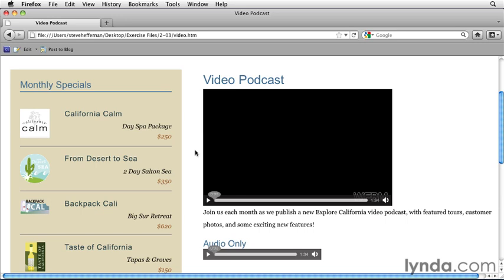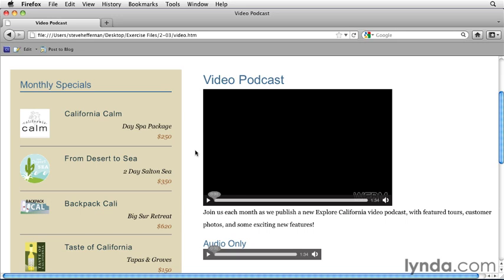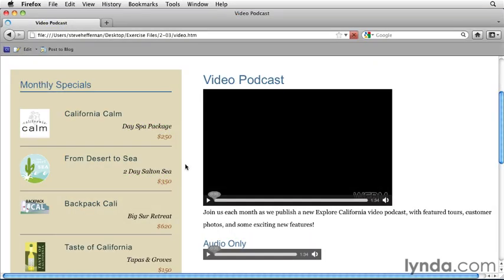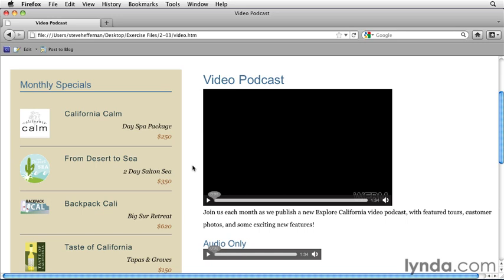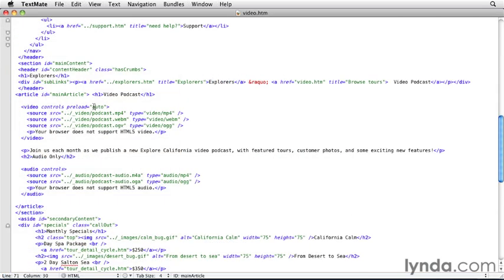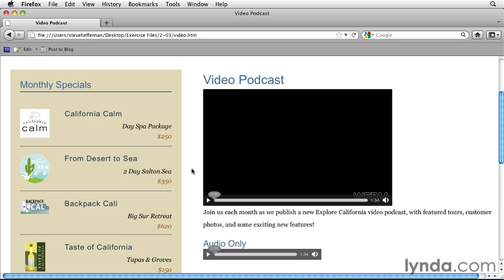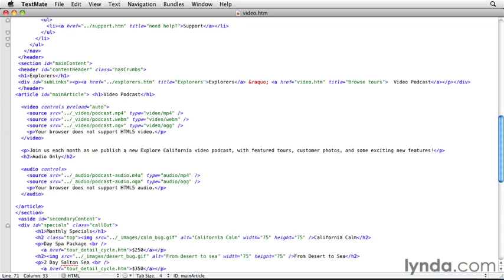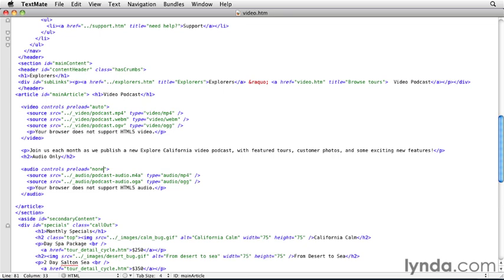HTML5 Video and Audio in Depth - Preloading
Web Design Mastery - Professional Web Site Design Made Easy
This Web Design Course Includes 15 Course Lessons On Creating Your First Web Page, Html, Graphics,
Web Hosting, Ftp, Css, Javascript, Design Tips And Tricks, Reference Charts, Marketing And Promotion And Much More. 70% Commission!